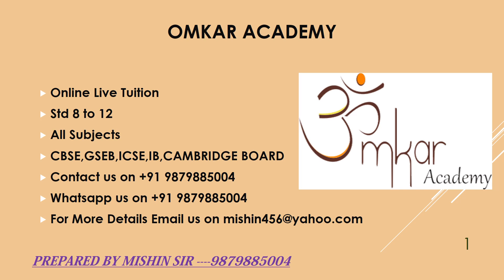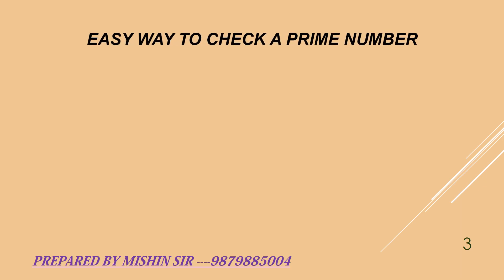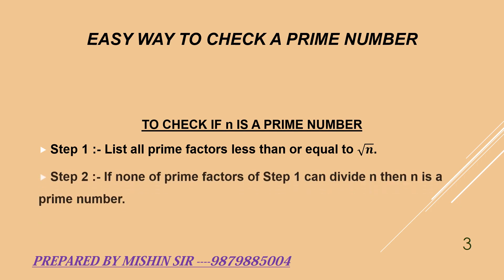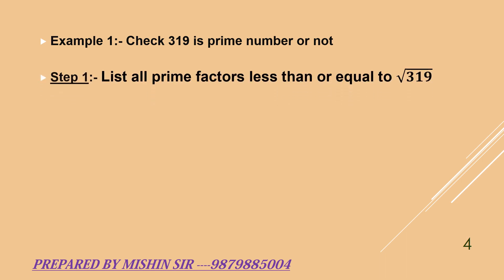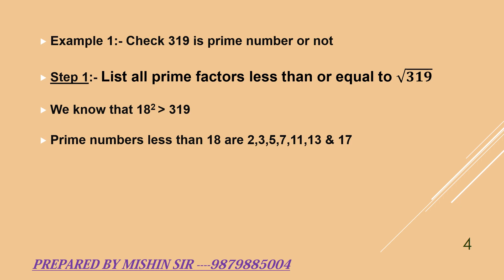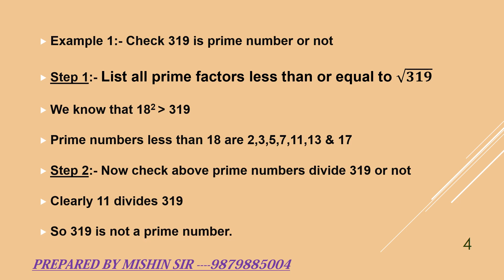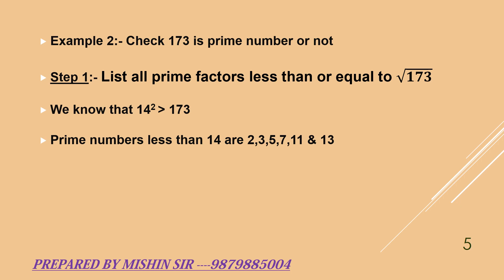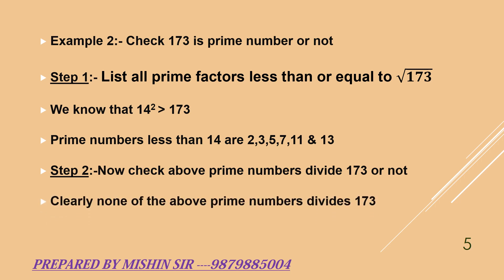Easy Way To Check PRIME NUMBER | Number System Video 10 (3rd Video Series)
About This Video:
Easy Way To Check PRIME NUMBER Class 3 to Class 12 | Competitive Exams | Number System | (Video 10th, Video Series 3)

This video will help viewers to improve concepts.
It will be helpful for students of
Class 3,
Class 4,
Class 5,
Class 6,
Class 7,
Class 8,
Class 9,
Class 10,
Class 11,
Class 12,
Competitive Examinations / Bank Exams / Clerck Exams etc.

number system class 9 cbse, how to check prime number tricks, shortcut to check prime number, how to find prime numbers easily, easy way to check prime number, Number System for CAT